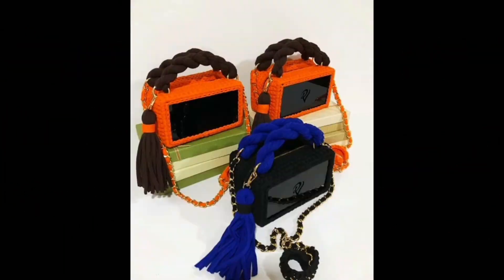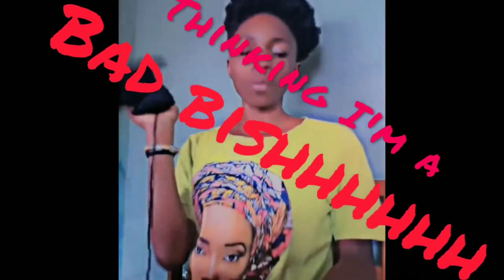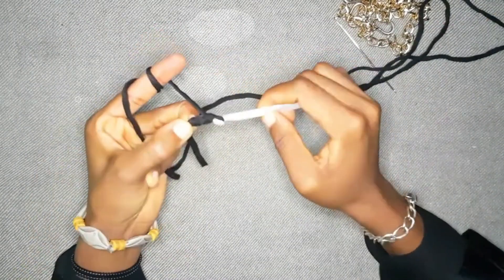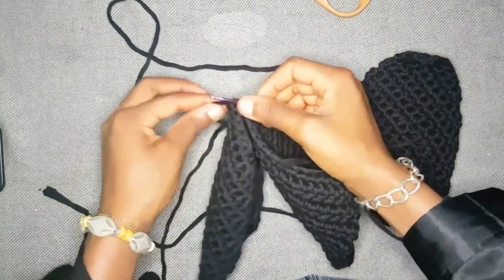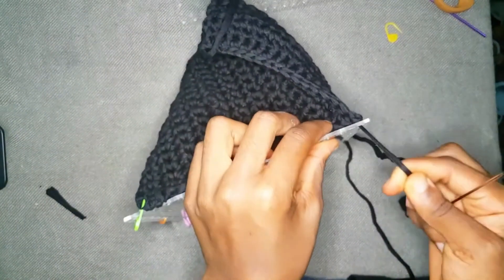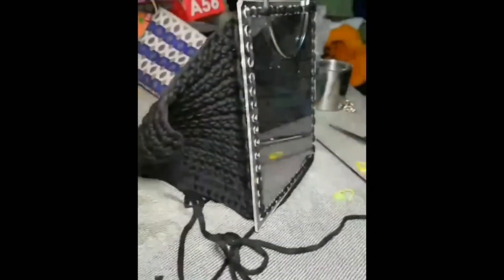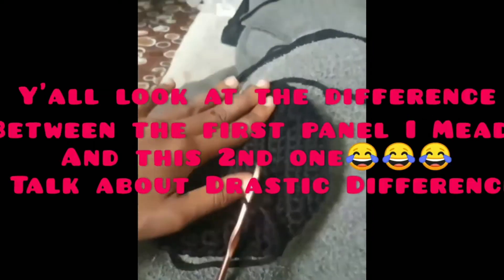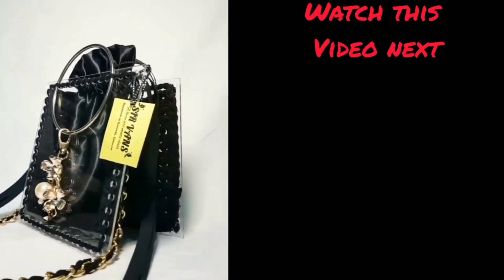I need to be stopped....